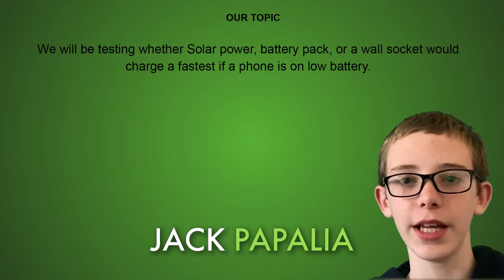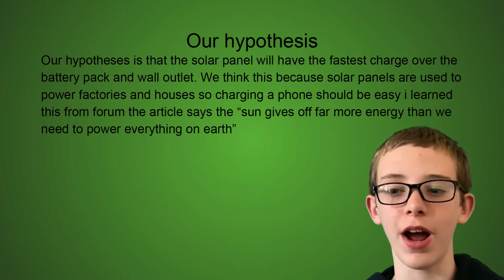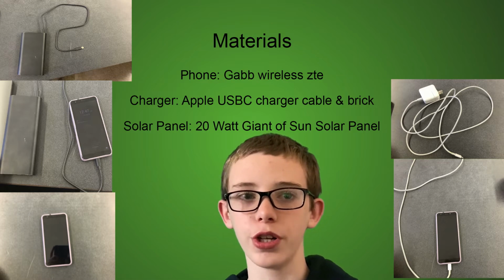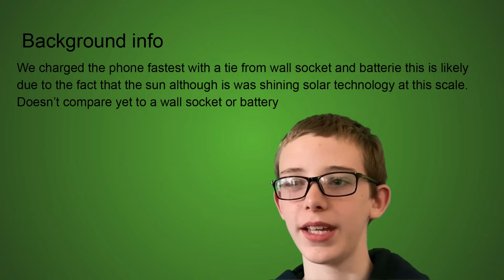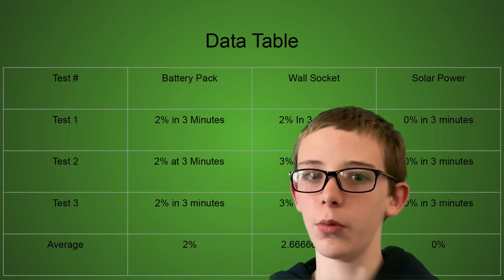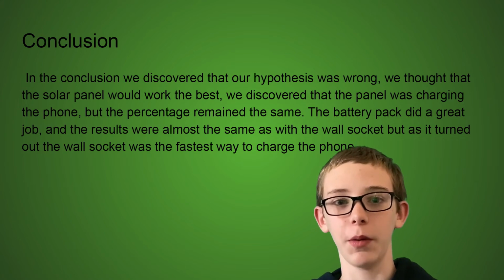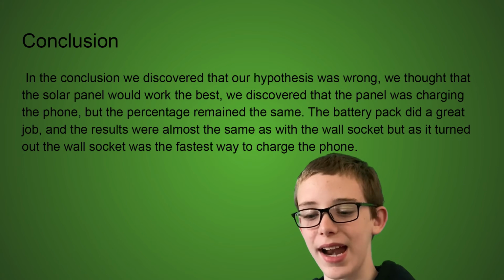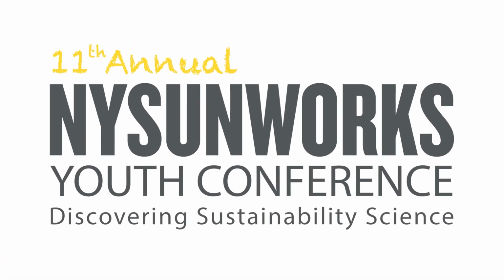The Lean, Green Energy Machine | NY Sun Works Youth Conference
James Driscoll, Jack Papalia, and Frank Kasprzycki-Rosikoń are 7th grade students at PS 333 The Manhattan School for Children.

ABOUT NY SUN WORKS
NY Sun Works is a non-profit organization that builds innovative science labs in urban schools. Through our Greenhouse Project Initiative we use hydroponic farming technology to educate students and teachers about the science of sustainability.

We envision a generation of environmental innovators, empowered to create solutions to global resource challenges.

Moving now into our second decade, we’re continuing to innovate and grow. In response to the COVID pandemic, we’ve created Home Hydroponic Kits for our students and teachers to facilitate hands-on science learning from home – delivering 12,500 kits in the 2020-21 school year! We launched a fully-remote K-12th grade curriculum to support blended learning, and converted many of our labs to full indoor farms, providing much-needed produce for school communities and local food pantries to alleviate food insecurity during the pandemic.